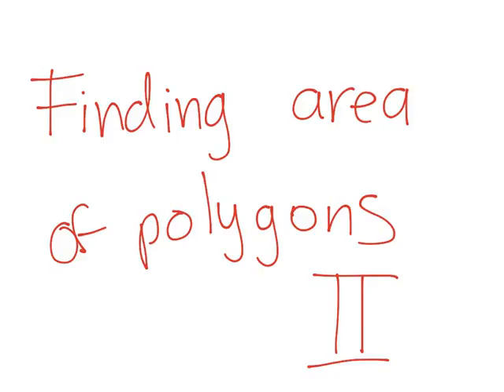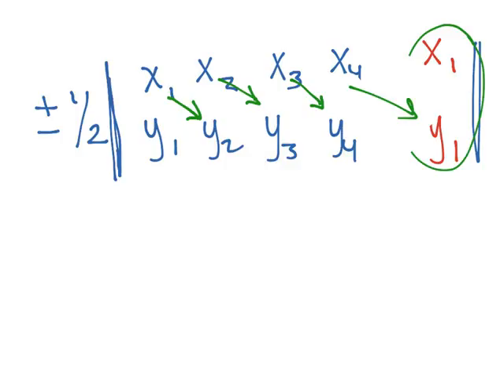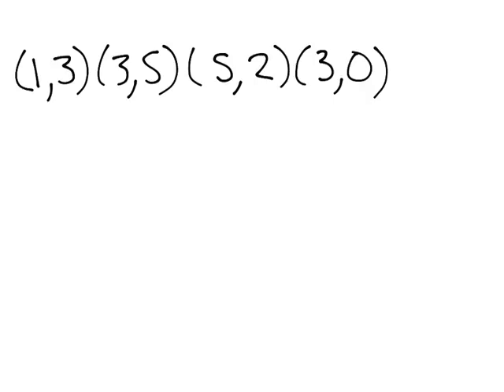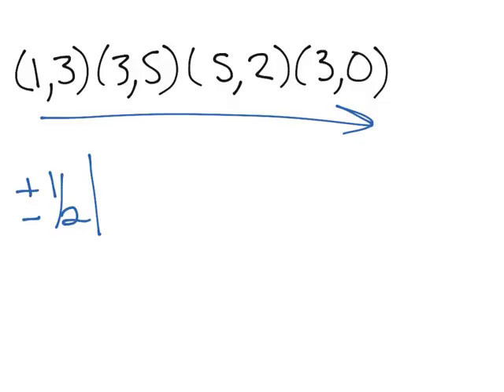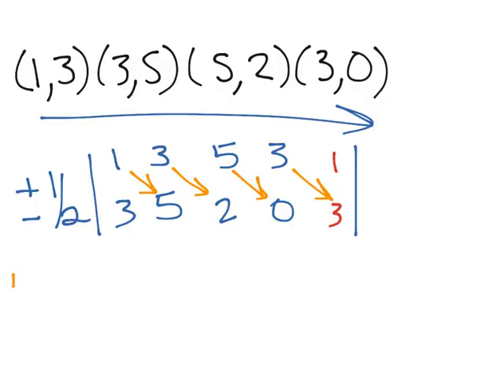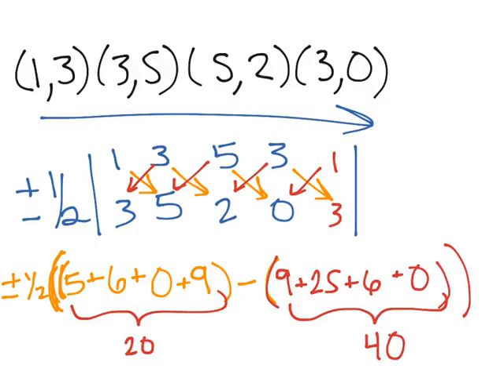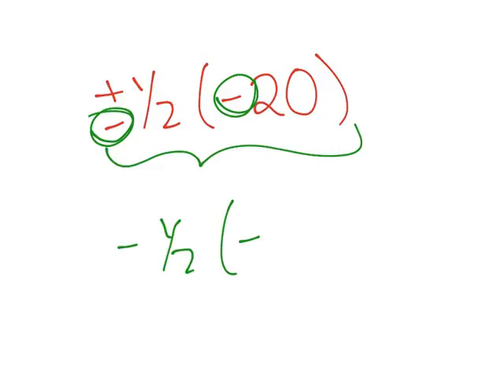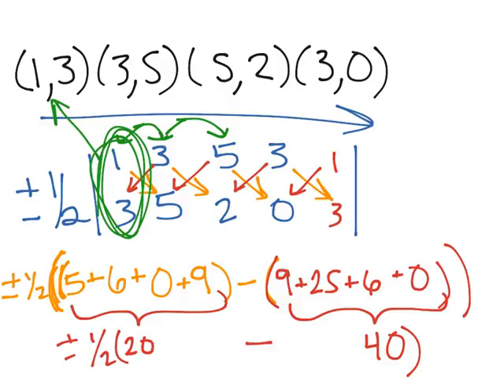area of polygons